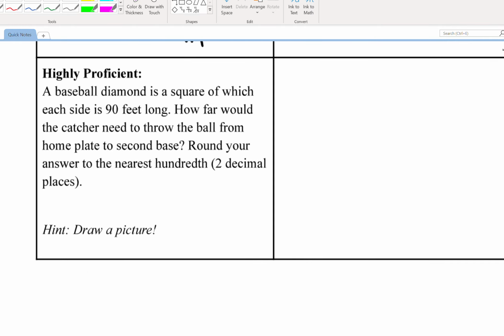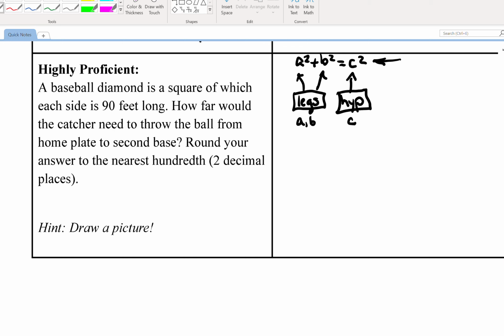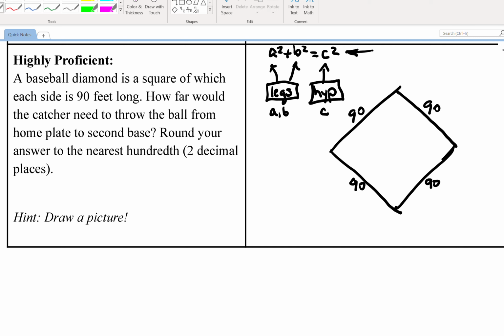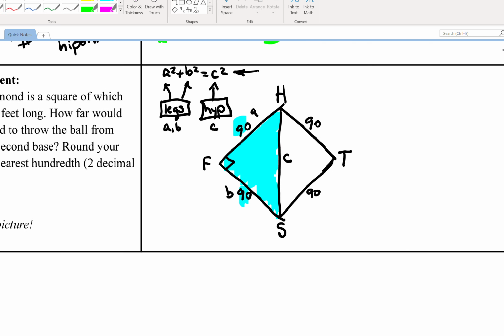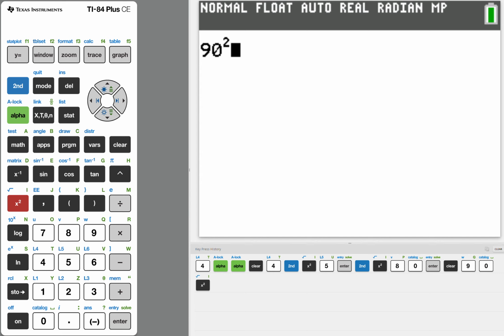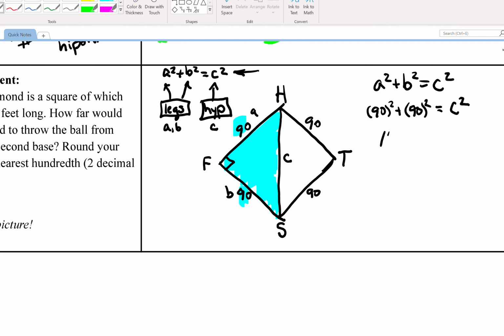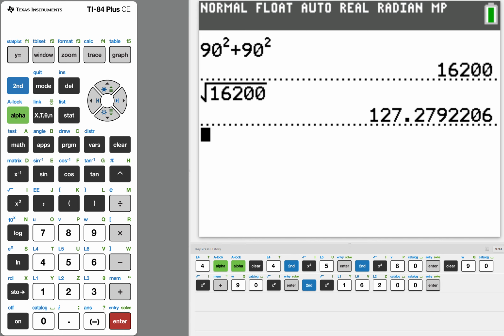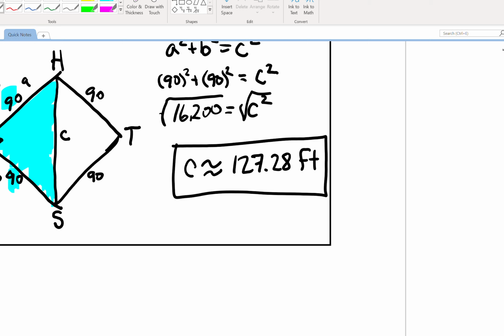Pythagorean Theorem--Highly Proficient